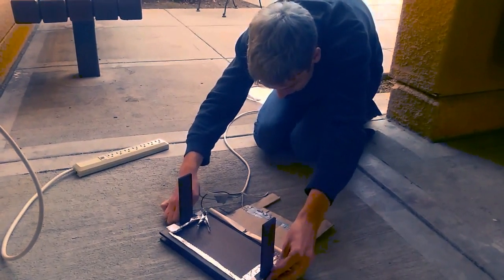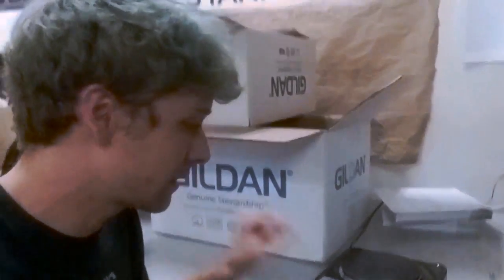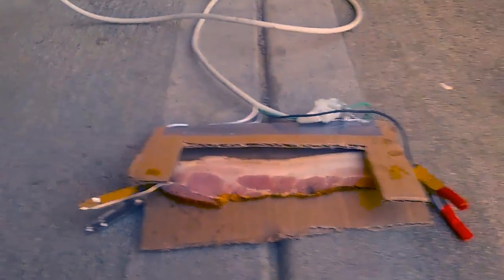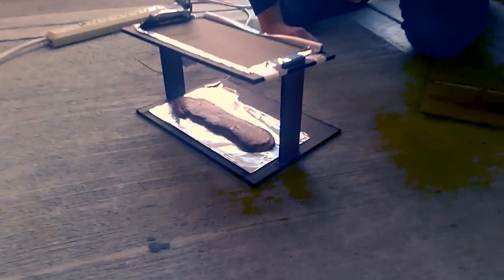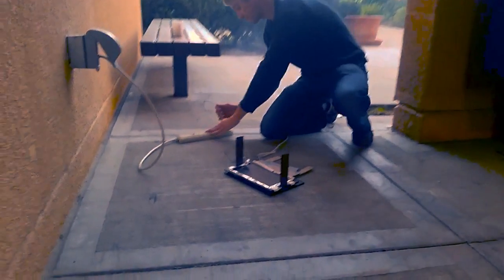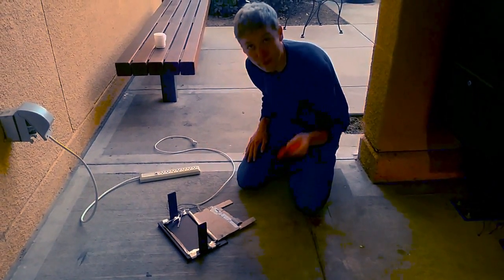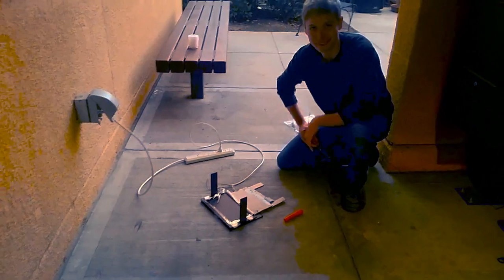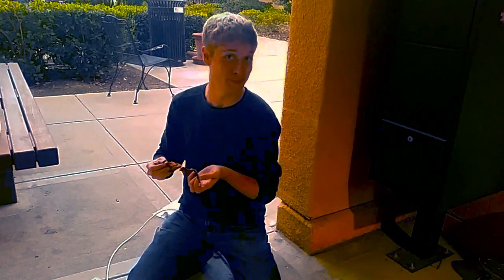What happens when you plug bacon into the wall?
What happens when you plug bacon into the wall? We find out!

The process works by something called Joule Heating or Ohmic heating.

Welcome to Jamlabs, come along with us as we get excited about Science and try things out on our own!

Here's the thing, saying "don't try this at home" is a bit of a cop out. It's a way for videomakers like us to not take responsibility for the information we distribute.

If you are going to try this, you need to take responsibility for it. Own your own project and figure it out. We are only hobbyists too. That being said, respect the process, and take safety seriously.  But get out there and explore!

Music used-=-=-=-=-=-=-=-=-=-=
Song Title:  FIRE WE NEED TO HEAT OUR MEAT